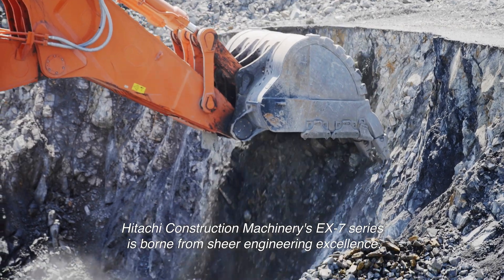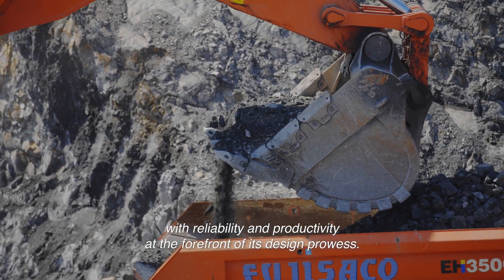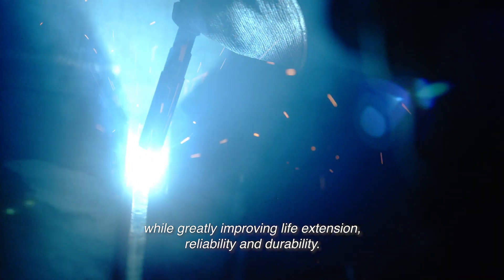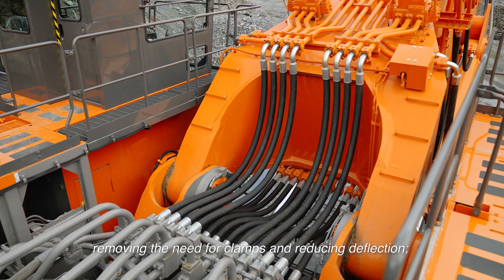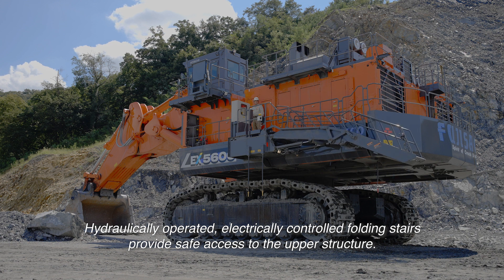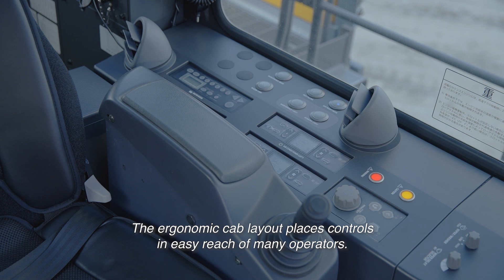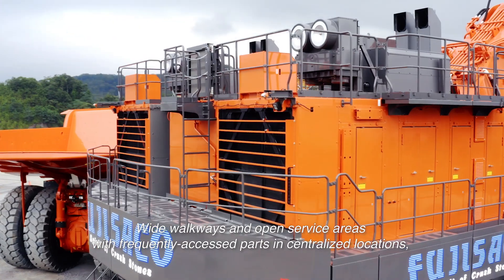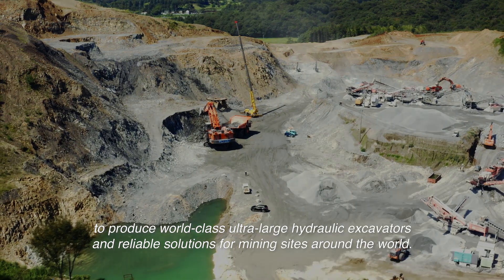EX5600-7 Promotion Video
The Hitachi Construction Machinery's EX5600-7 is designed to deliver unparalleled performance and reliability in its class by incorporating the latest technologies, systems, and safety features. It's built to operate in a variety of mining environments with reliability and productivity at the forefront of its design prowess.